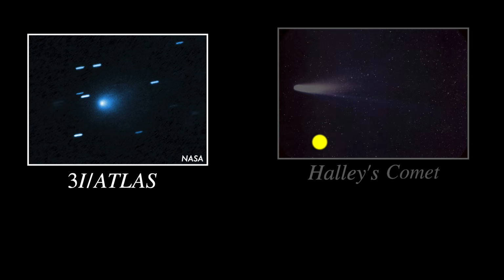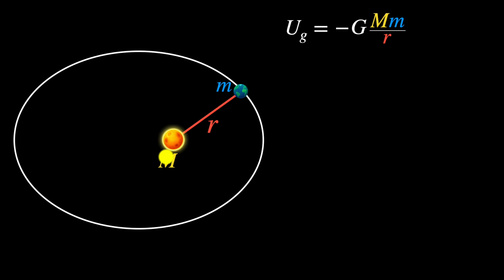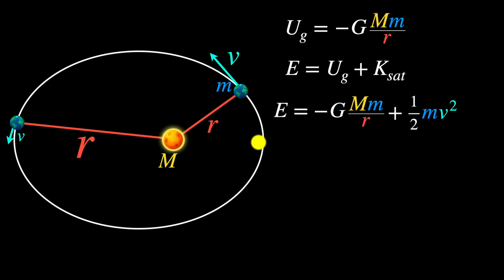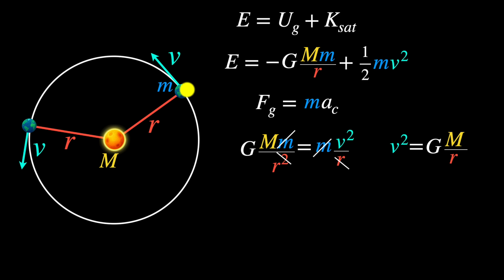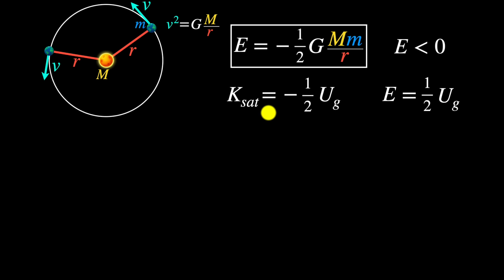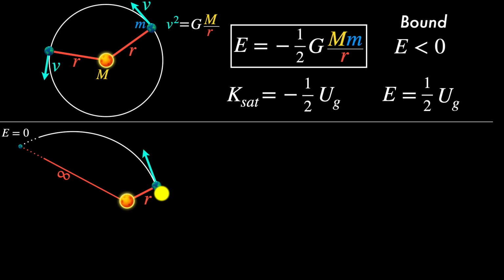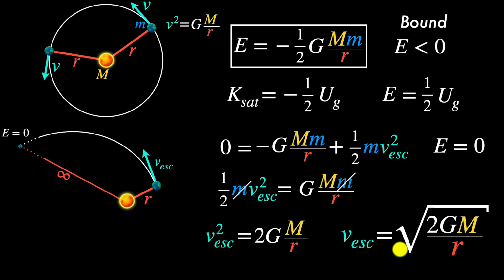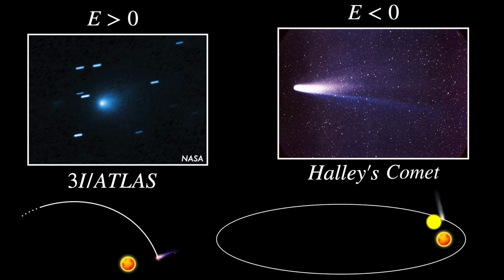Energy of satellite systems | AP Physics | Khan Academy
Courses on Khan Academy are always 100% free. Start practicing—and saving your progress—now.

In circular and elliptical orbits, the satellite-central-object system’s total mechanical energy is constant. In elliptical orbits, the system’s gravitational potential energy and the satellite’s kinetic energy both change while the total remains constant. The total energy of a system consisting of a satellite orbiting a central object in a circular path can be written in terms of the gravitational potential energy of that system or the kinetic energy of the satellite. The escape velocity of a satellite is the satellite’s velocity such that the mechanical energy of the satellite-central-object system is equal to zero.

Sections:
00:00 - Intro
00:47 - Expression for energy
04:47 - Energy in circular orbits
09:31 - Bound systems
11:17 - Escape speed
13:25 - Unbound systems
15:00 - Summary